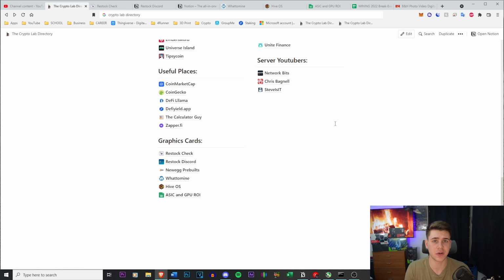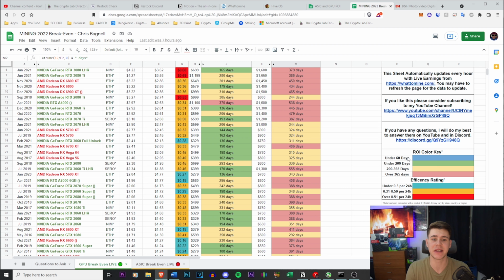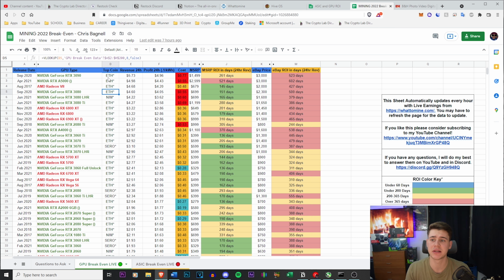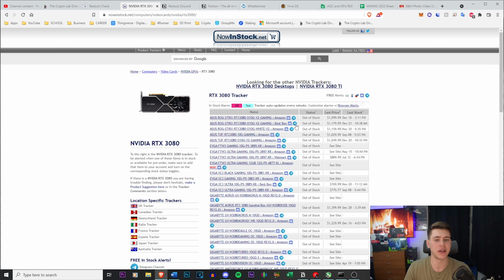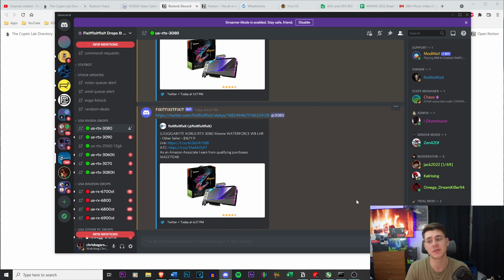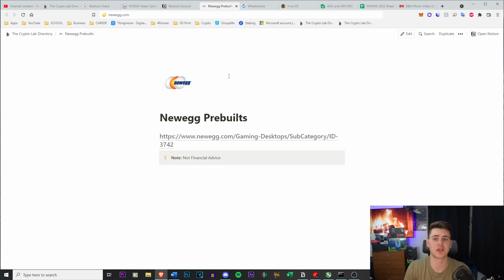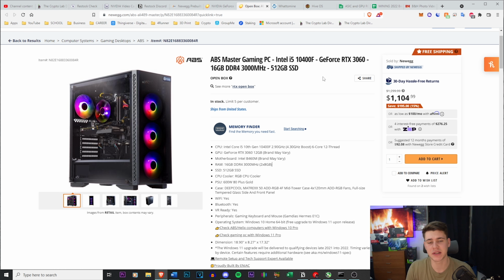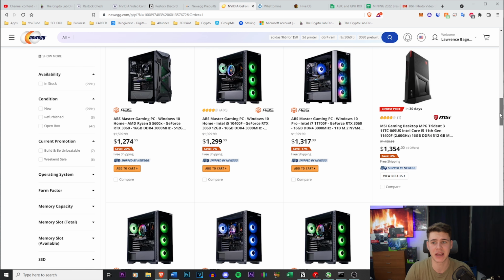How to get GPUs in 2022!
Let me know what you all think, I did not mention Newegg Shuffle which is a free to enter lottery everyday with the chance to be able to purchase a card because most of the time you won't win and when you do when you are often paying more on Newegg than buying it on eBay.

Donations are welcome and are used to help build more content.
→ Bitcoin: 3NhFHGtLdjX4FD9ydEFDsu3isSm9xVby5k
→ Ethereum: 0x74AD2492Ca93bE40c16E444D795f0C017A8F0A3C
→ Litecoin: LbqTKkA4pJyqboSiN2q3Bugagv9kMtquWg
→ Ravencoin: RCAtyjmhxALSBLe2K5vbZ9HnrxUh59MEv4
→ Doge: D8EmnUZbZgQcdFmS7vd9gBmS2KcGjvA1Ps
→ Helium: 13zMfiXw9MkEg6yftMUoZxi9L1BGxSZEZJWg4LL4MU5cD2UTsqQ
→ BNB: 0x5656FbC9eB41E2Fd9aA4A7F137A5fdBbbffBf4C8

⏰ Timestamps ⏰
00:00​ Introduction
00:56 What Card should you get?
05:46​ ReStock Telegram/Website
07:40​ ReStock Discord
09:07 Where to Buy GPUs
10:32 Newegg Prebuilt Computers
13:56 Where I got my GPUs

PRIVACY POLICY and FULL DISCLOSURE:
These links make it possible for me to make more videos and I greatly appreciate everyone who uses them. I DO NOT collect, store, use , or share any data about you.